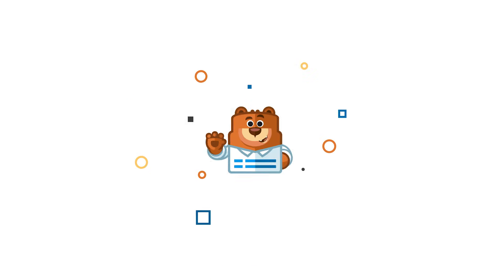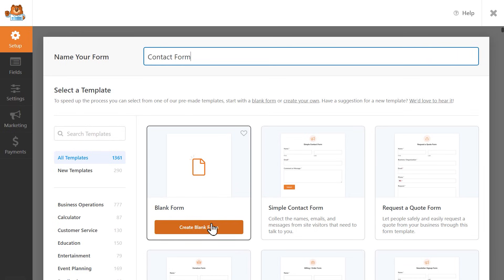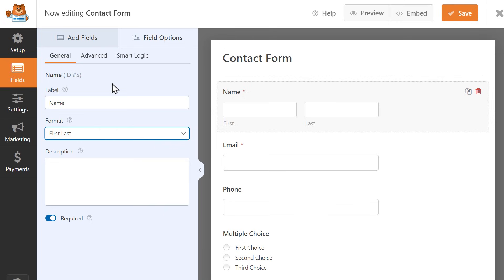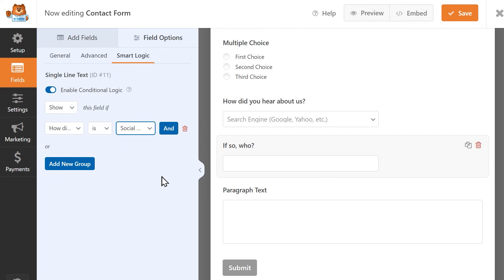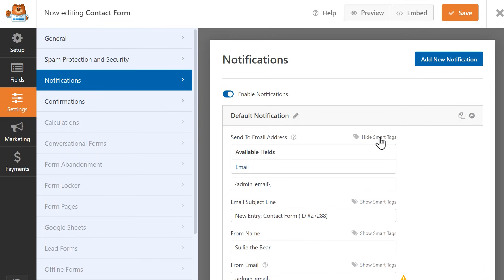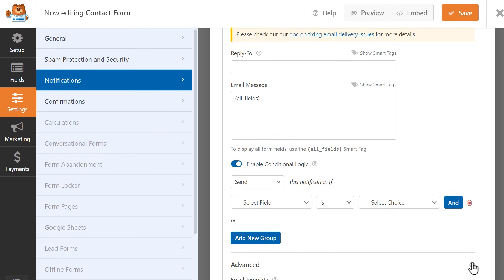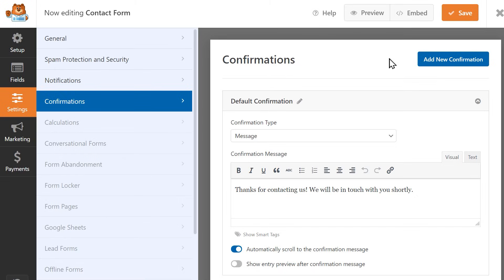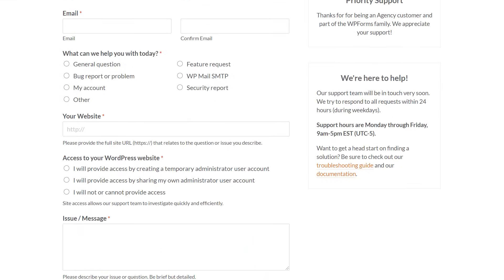How to Create Your First WordPress Contact Form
Learn how to create your very first simple contact form in WordPress by using the most powerful and user-friendly contact form plugin, WPForms. In this step-by-step guide, we'll show you everything you need to know, from installing the plugin to publishing your first form on your WordPress site.

CHAPTERS:
Intro: 00:00
Installing WPForms: 00:22
Choosing a Form Template: 01:05
Introducing the Form Builder: 01:45
Adding & Customizing Form Fields: 02:14
General Settings in the Form Builder: 05:25
Spam Protection & Security Settings: 05:49
Form Notifications: 06:27
Confirmation Settings: 09:08
Preview & Embedding Your Form: 10:04
Viewing Form Entries: 10:45
Contact Us & Outro: 11:25